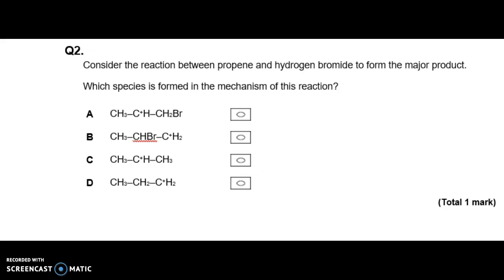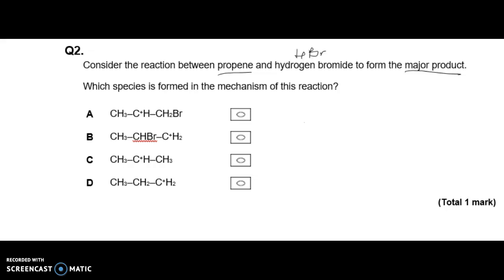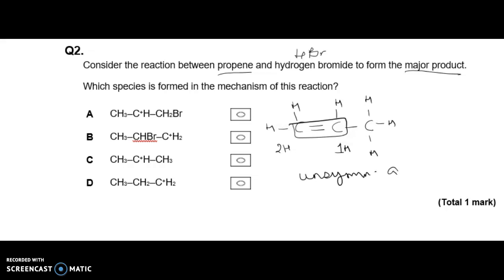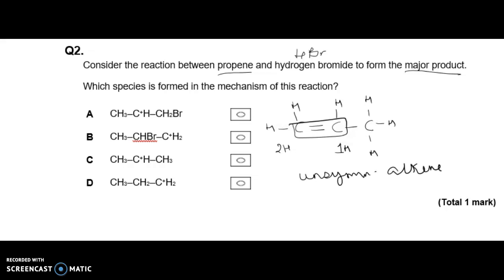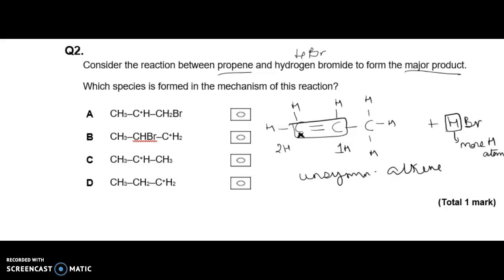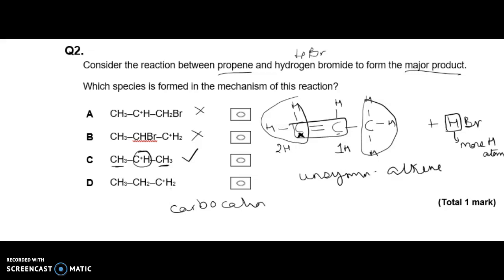exam practice qs on addition of HBr